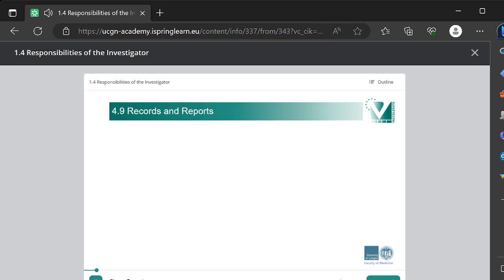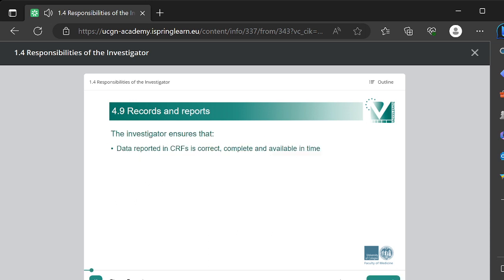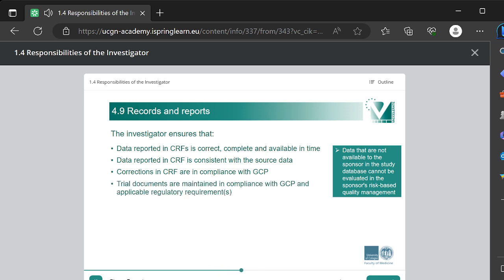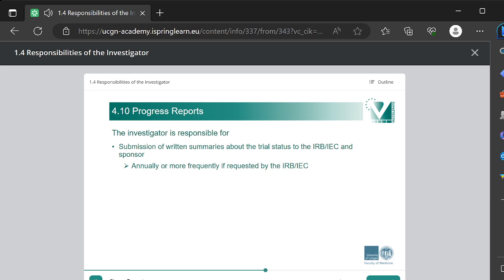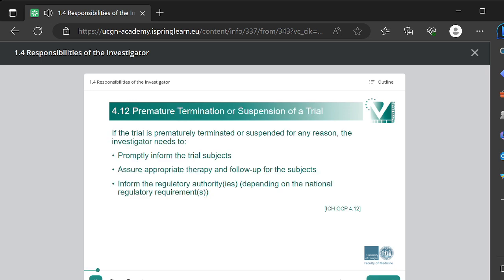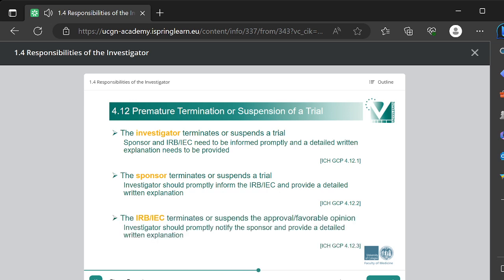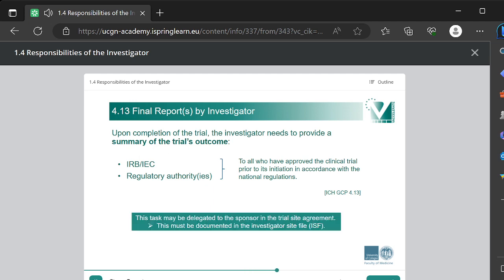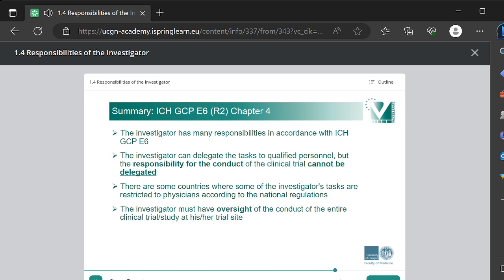VACCELERATE Study Nurse Course – Course Sample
Watch this free of cost course sample and get to know our Study Nurse Course. This is the recording of a small section of the course. The quality of pictures and sound does not reflect that of the original.

The course is designed for study nurses/research nurses and will provide the needed expertise to conduct a clinical trial. Study nurses are responsible for organizational processes and they are the central link between physicians, patients, sponsors, clinical research organizations, and ethics committees.

The course is based on the curriculum of the KKS Network, a German association of academic coordinating centers for clinical studies, and uses the standards set out in ICH GCP E6 (R2). Next to the regulatory background the course also tackles and trains practical aspects necessary for the work as study nurse.

The course consists of 3 modules including, among others, the following topics:

First Module:
General information and basics of clinical trials
Regulatory aspects, ethical guidelines, and principles of clinical trials
Study protocol, patient information and informed consent
Adverse events and safety

Second Module:
Practical information for the trial site, study preparation and site organization
Documentation and handling of study data
Patient recruitment and visits

Third Module:
Quality control and completion of studies
Monitoring and audits
Archiving and essential documents
Ethical evaluation

The course contains a variety of learning formats such as lectures, hands-on training for practical exercises and exams. Completion of Module 1 is a prerequisite for module 2 and 3.

The complete course contains learning material (lectures, hands-on trainings, and exams) of approximately 30 hours. After registration you have 4 weeks to complete the first module (9.5 hours learning material). The course can be started and stopped at any time. Upon successful course completion each module and exam, a certificate can be downloaded.

The course is free of charge (the Study Nurse Course is part of the European trial site capacity building in VACCELERATE, funded by the European Union’s horizon 2020 research and innovation programme under grant agreement No 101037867).

(Please use this link for registration purposes only. You will receive the link to your learning portal for future access via mail)